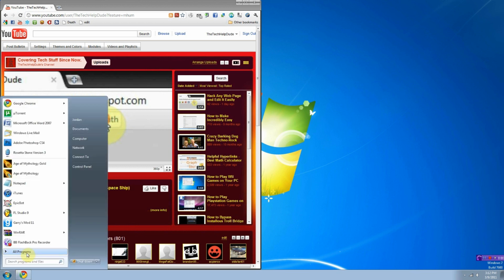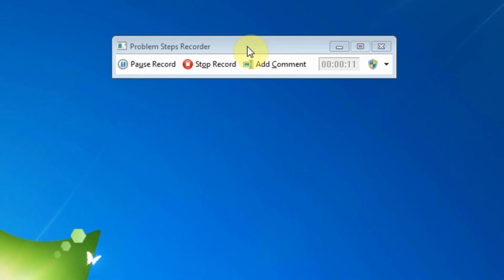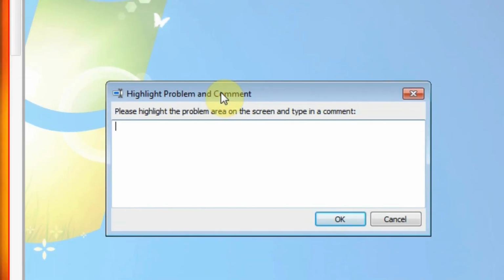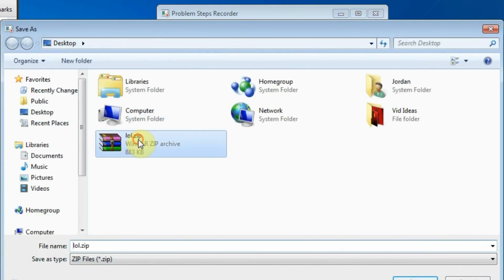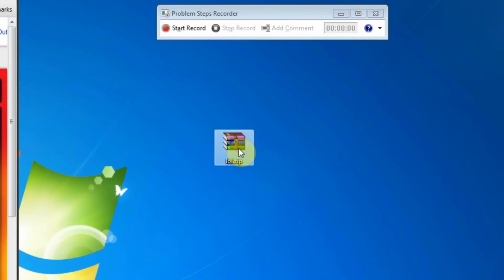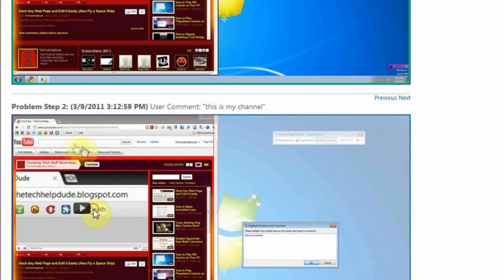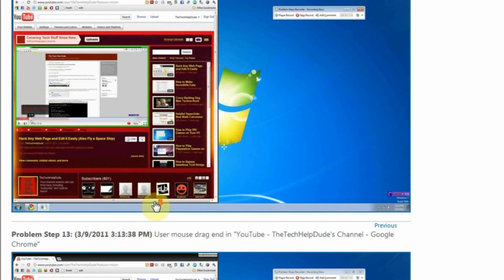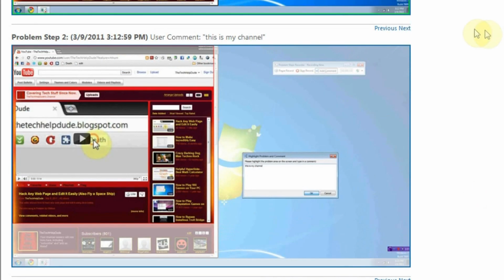Free Windows 7 HD Screen Recorder That Comes on Every System!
A hidden screen recorder that's great for making tutorials and other computer related videos!